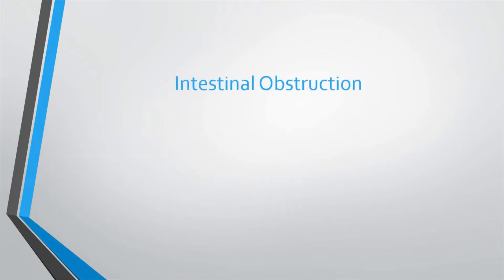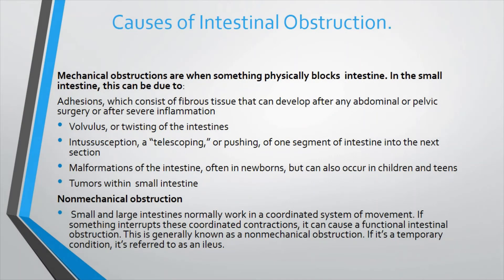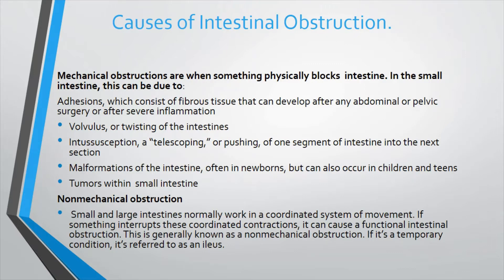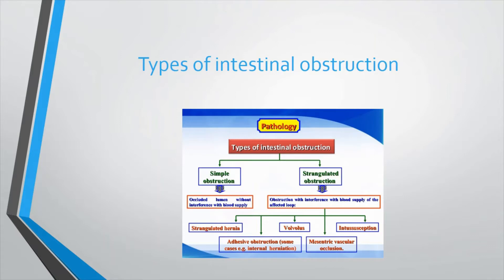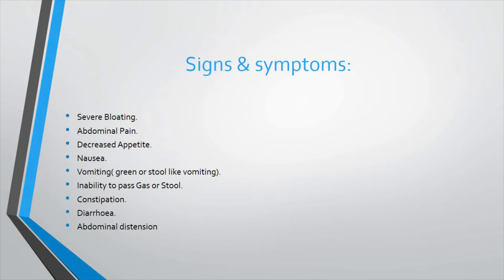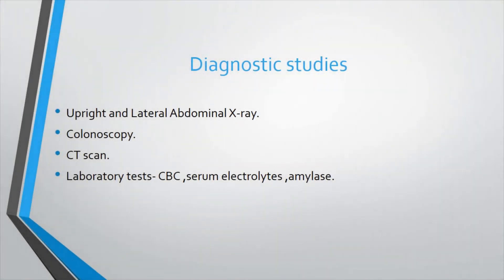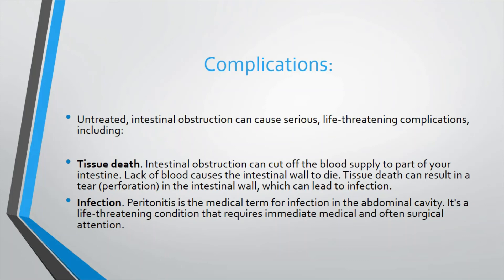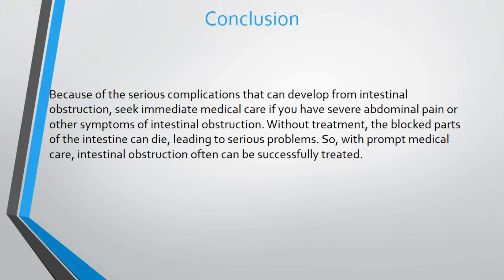Lecture On Intestinal Obstruction(English & Bengali)